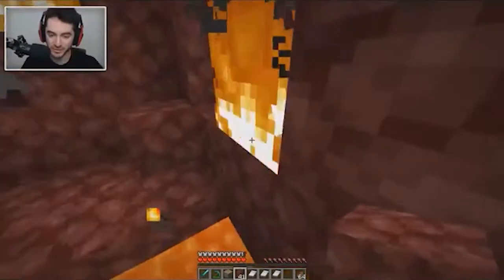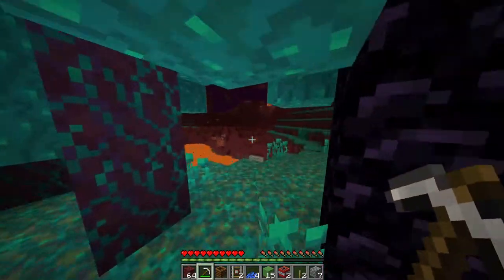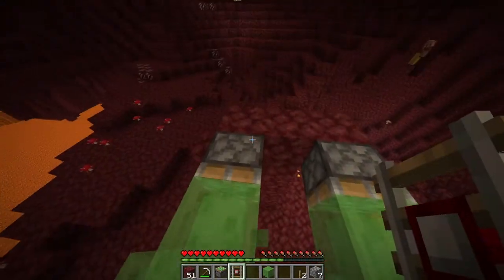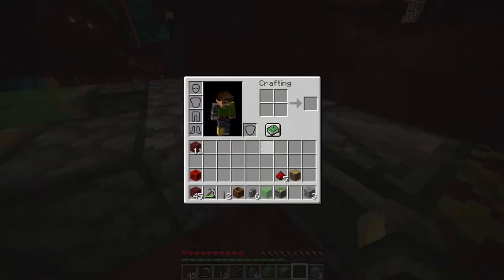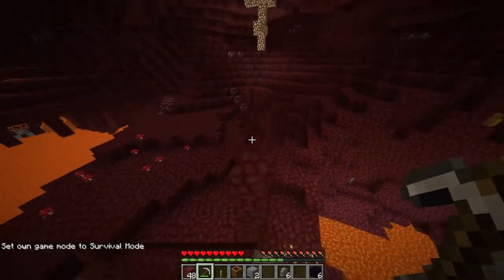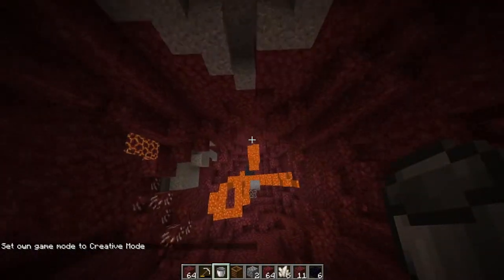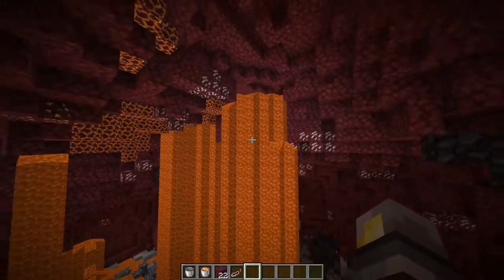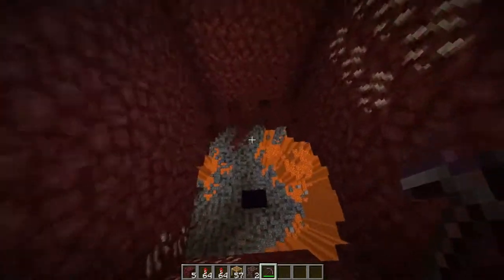How to find Ancient Debris: The REAL fastest way to get NETHERITE in Minecraft!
Hello Minecrafters! This Tutorial will show you the fastest, easiest and most reliable way to obtain ancient debris (Netherite) In survival.
Full Credit to their awesome machine!
Contrary to popular belief, Beds are actually one of the worst ways to get ancient debris in 1.16+, and unfortunately, some people believe it is the cheapest and fastest way. In fact, this machine can expose 25-50 pieces of ancient debris in just a few minutes, and you can deconstruct and move your machine to other locations to get more netherite. The second platform you build does risk blowing up the machine, so caution is advised. You should get enough netherite to upgrade all your armour and tools! If you enjoyed this video, consider showing support to the creators of this machine.

His music is fantastic so check it out!